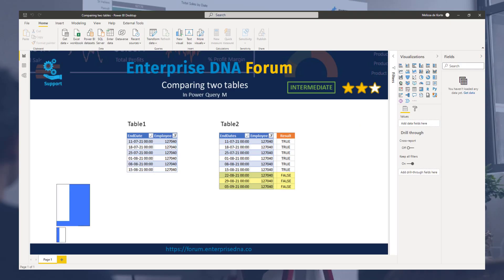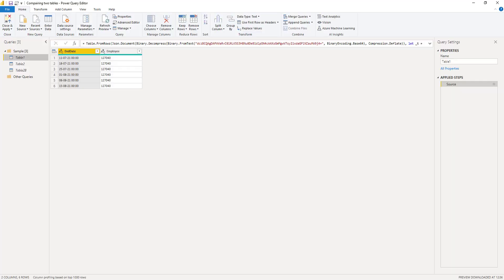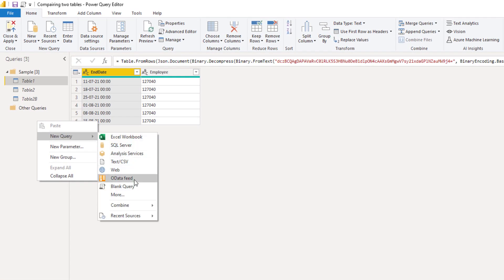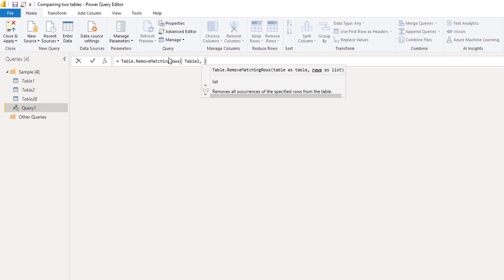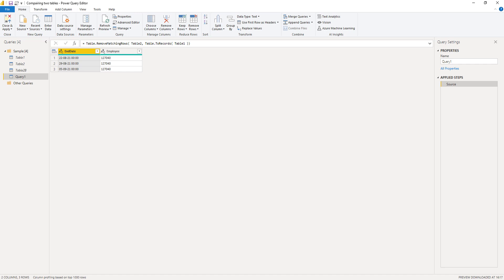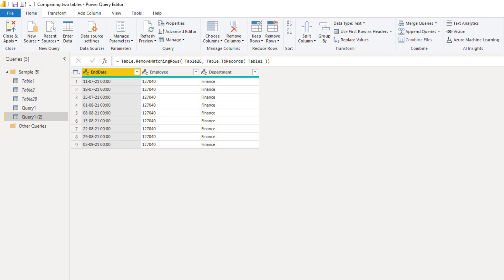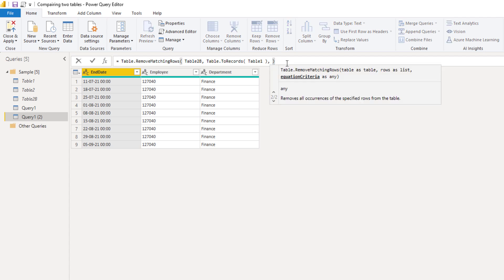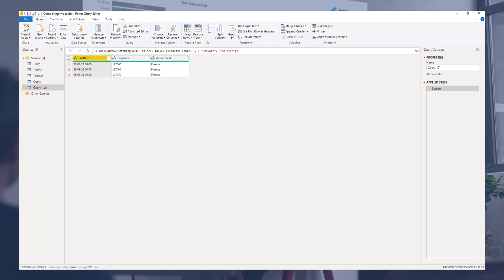Easily Compare Two Tables in Power Query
Comparing tables is a very common task in Excel and can get tedious if you do it manually all throughout. In this tutorial, I'll show how you can  easily compare two tables in Power Query to isolate the items that do not appear on both tables and report the differences.

Melissa

Video Details
00:00 Introduction
00:41 Table.RemoveMatchingRows
01:36 Table1 as a list of rows
02:05 Columns that don’t match
02:15 Table2 with additional column
02:39 Optional equation criteria argument